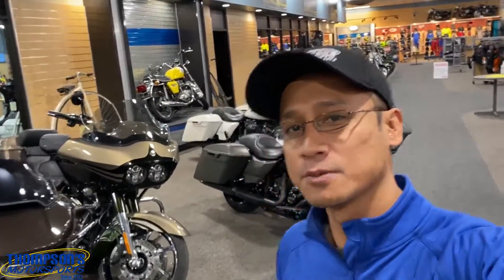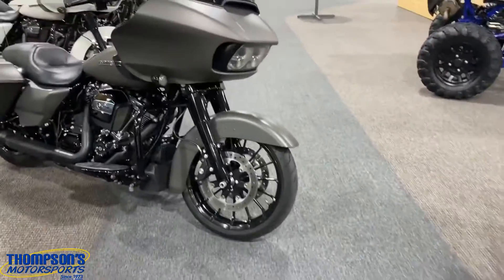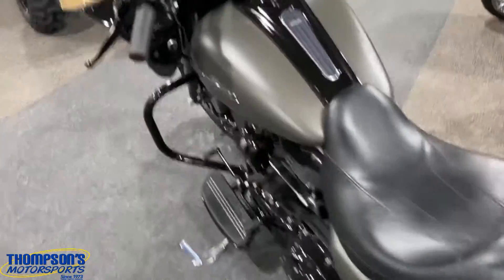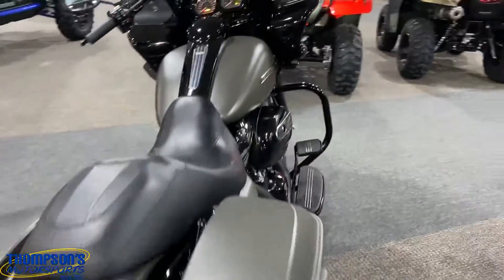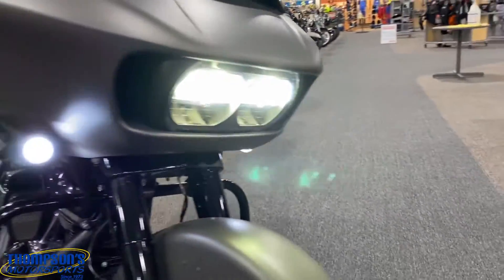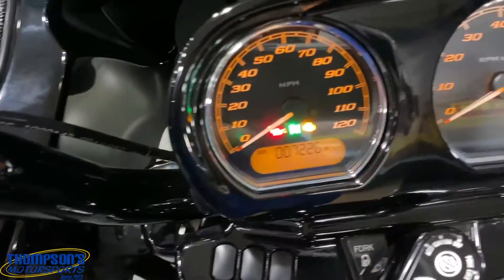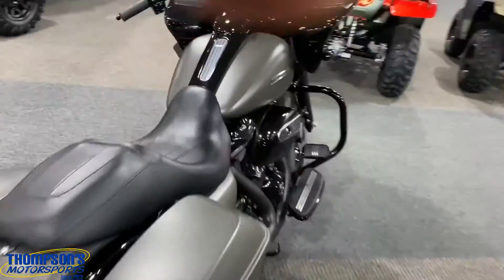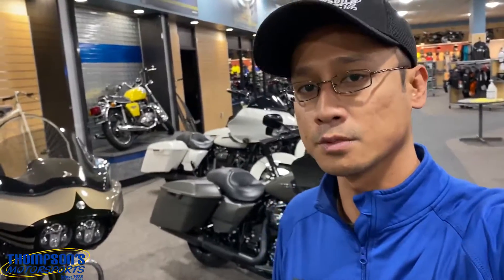2019 Harley Davidson Road Glide Special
Direct link to the UNIT!

Add us:
snap chat: Ride_thompsons